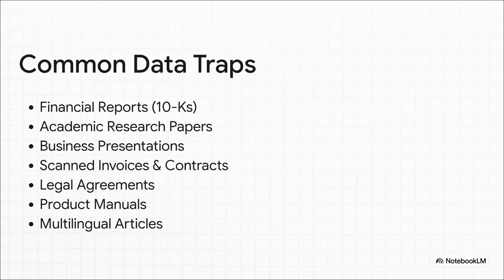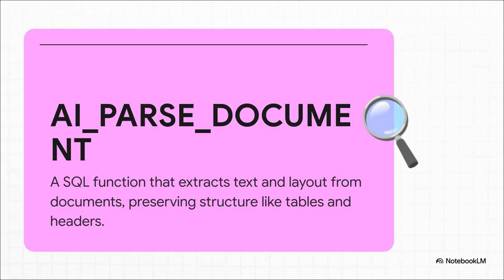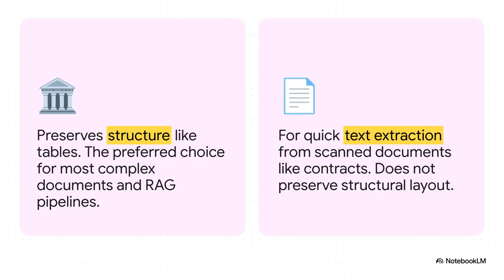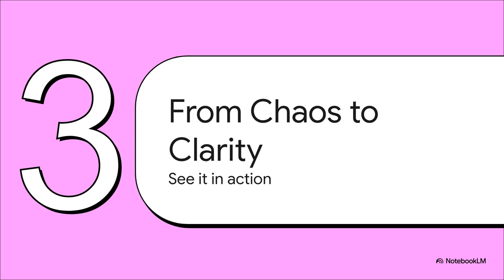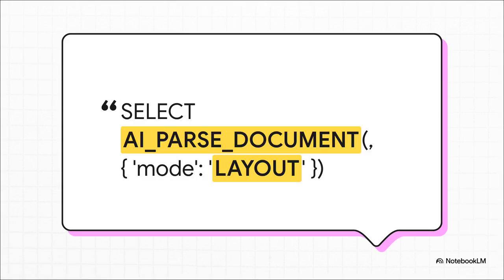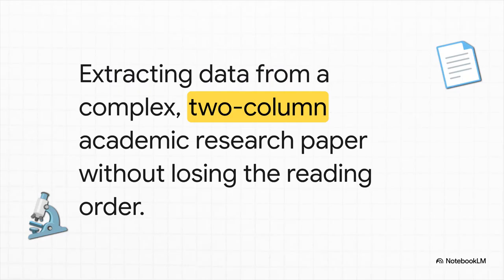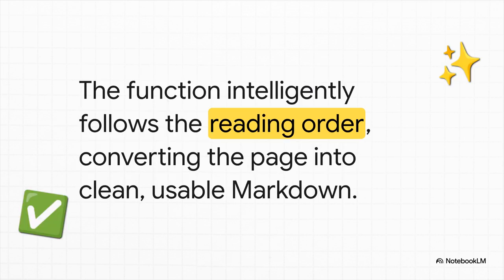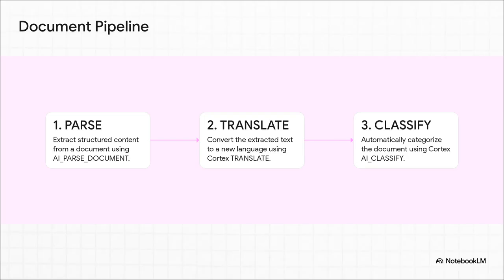EP9 Document Processing Playground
In this video, we’ll dive deep into Document Processing Playground